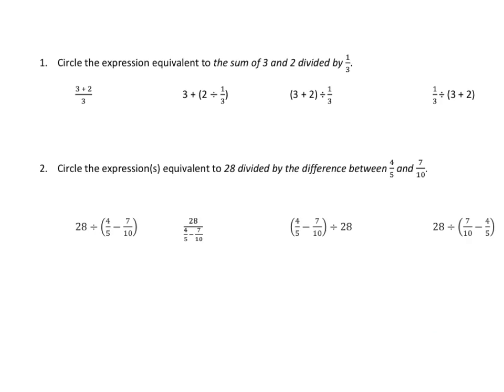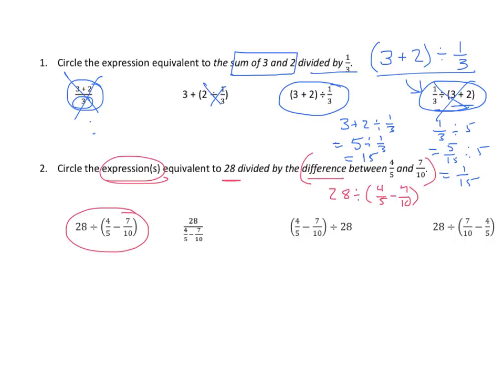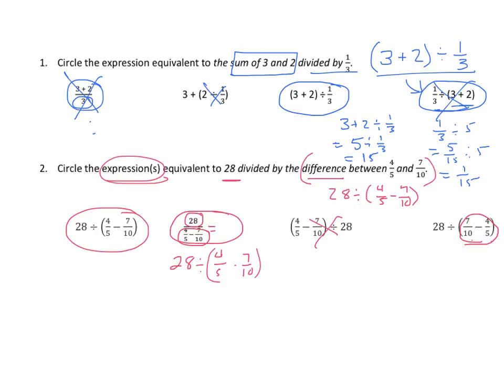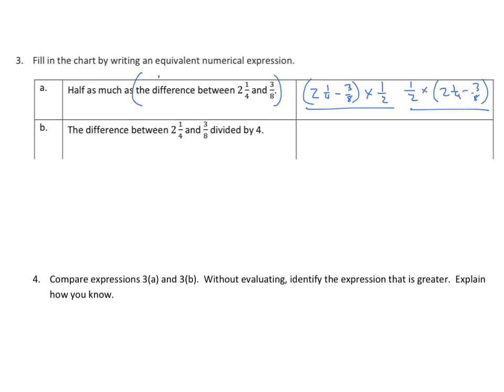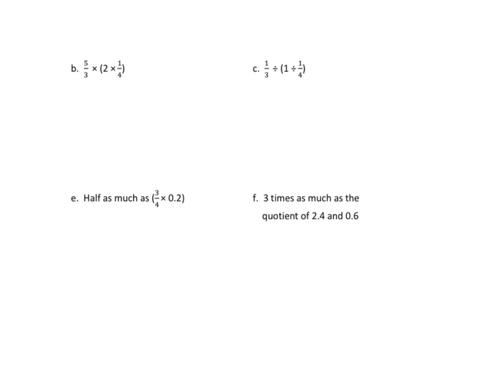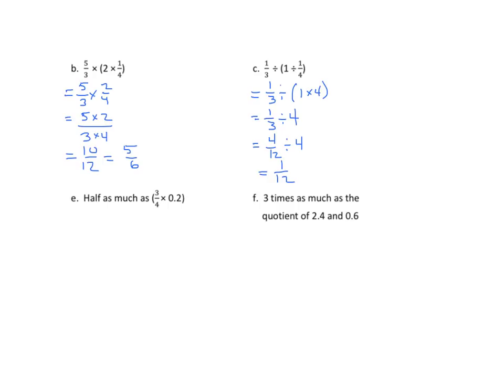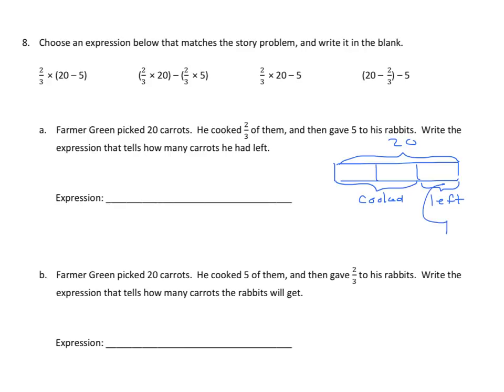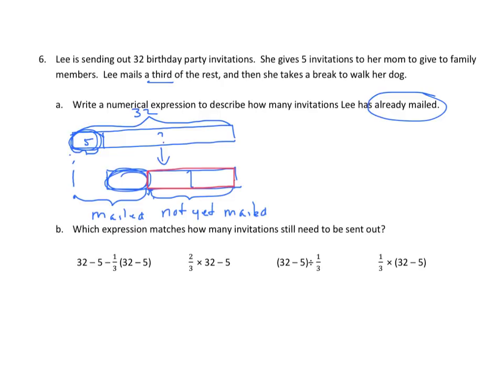Grade 5 EngageNY Eureka Math Module 4 Lesson 32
Interpret and evaluate numerical expressions including the language of scaling and fraction division.